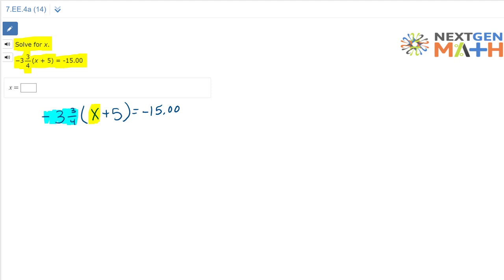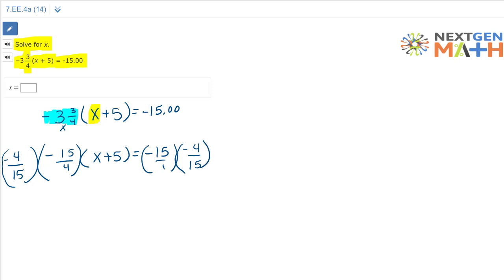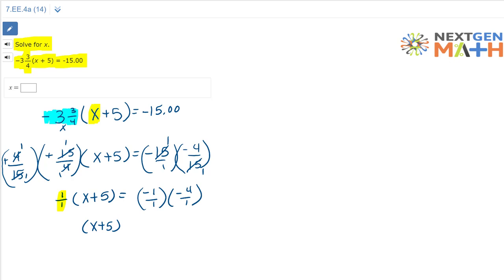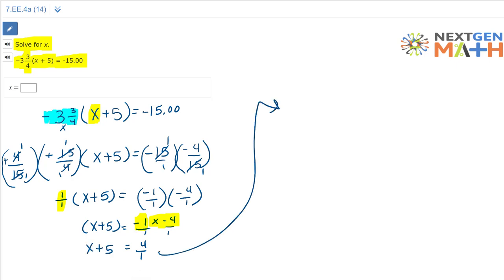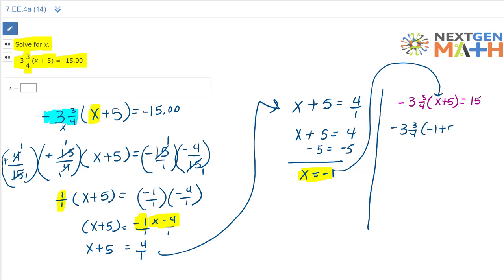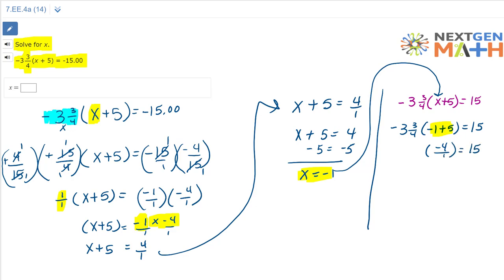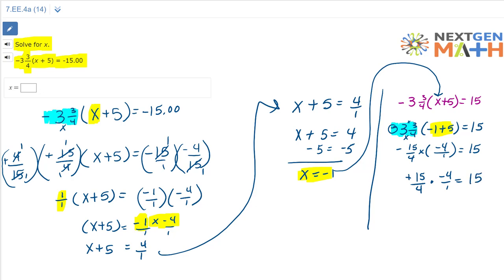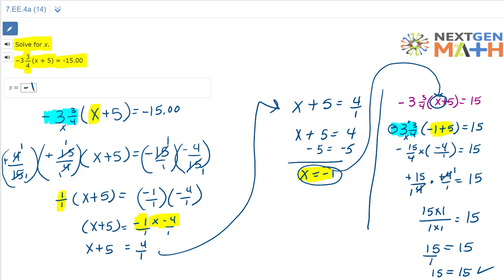7th Grade EE 4a 14